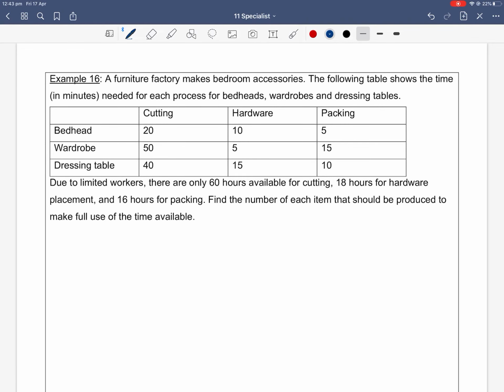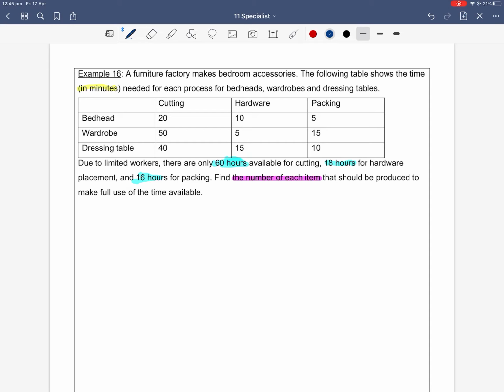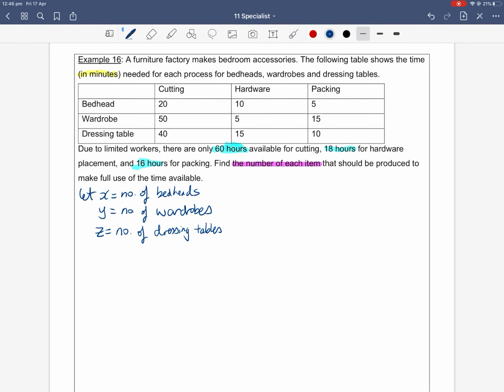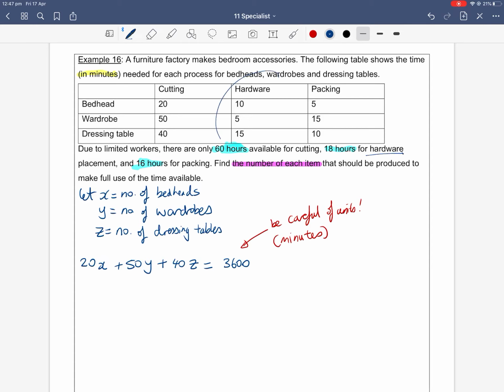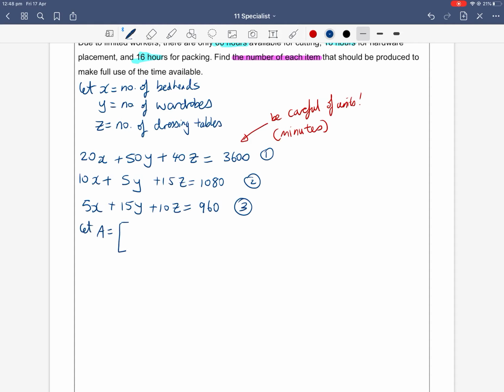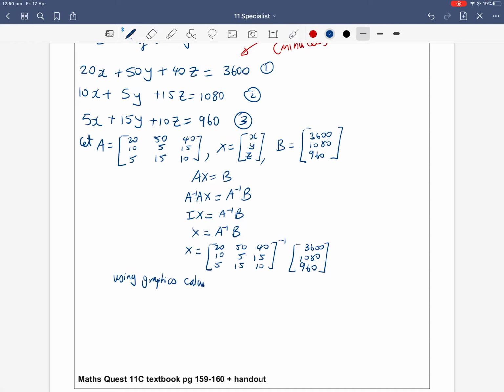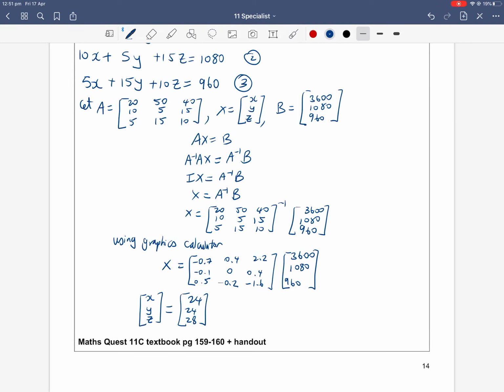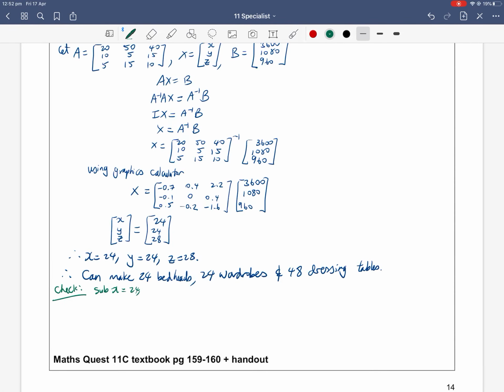11 Specialist - Matrix applications Example 16